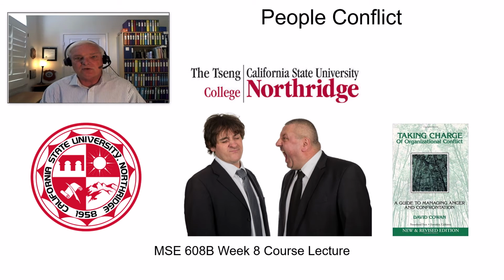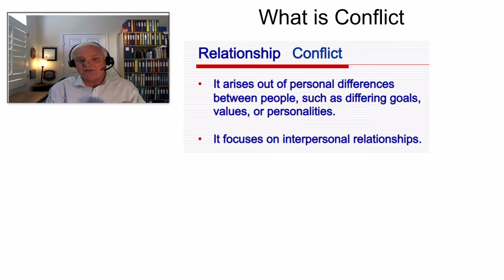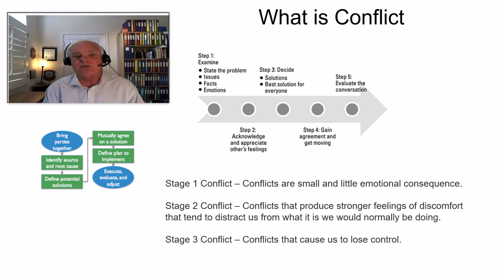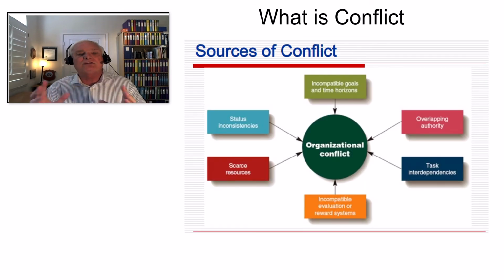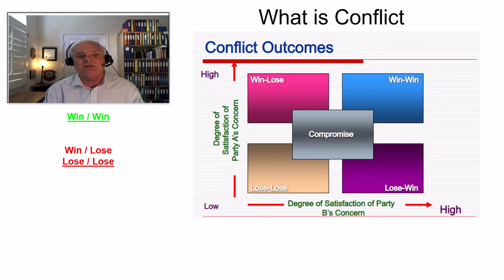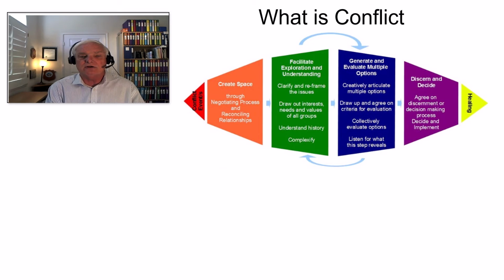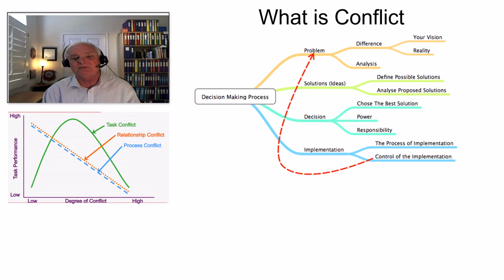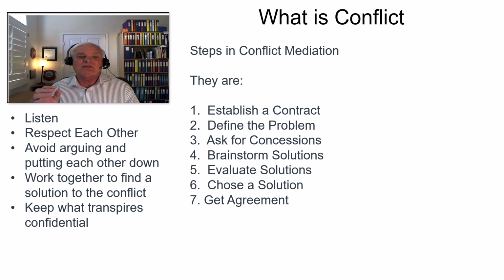MSE 608B Week 8 Lecture